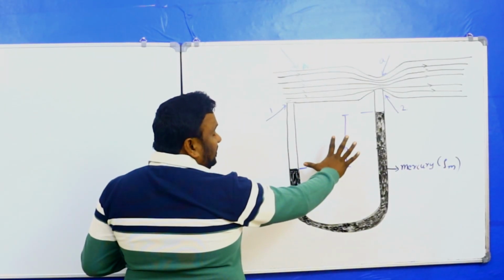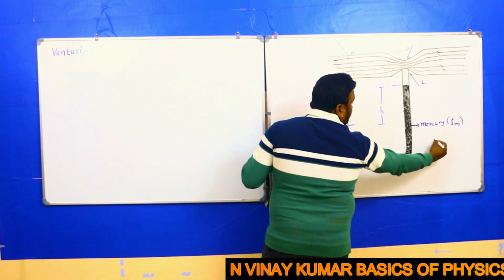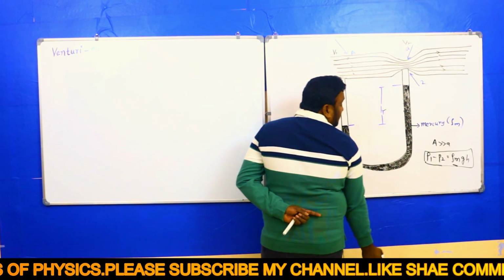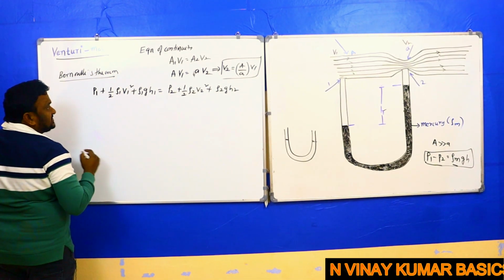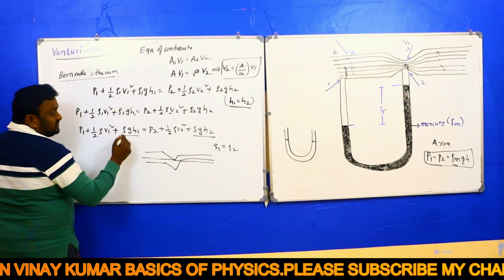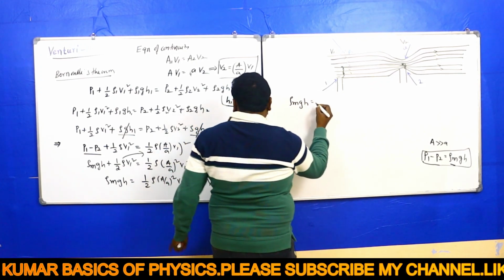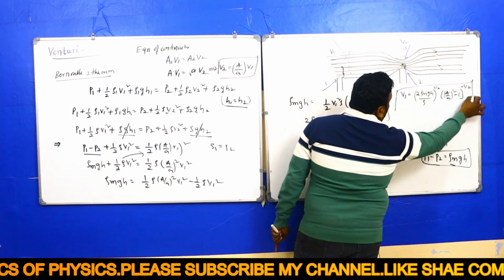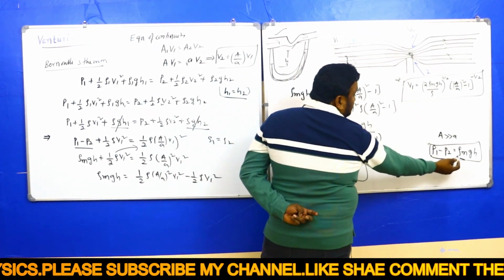VENTURIE METER || mechanical properties of fluids || inter first year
VENTURIE METER || inter first year|| physics